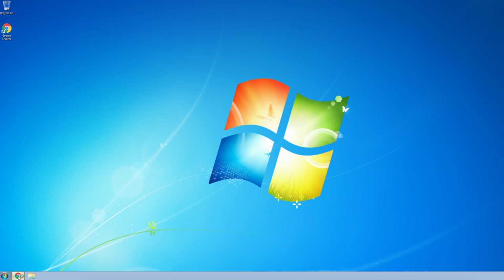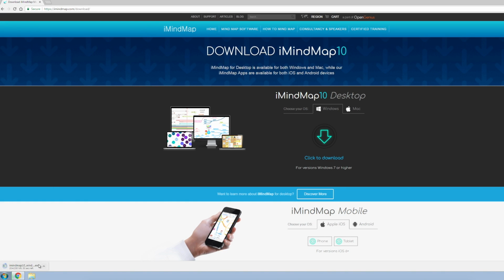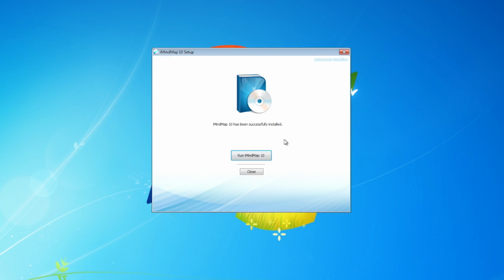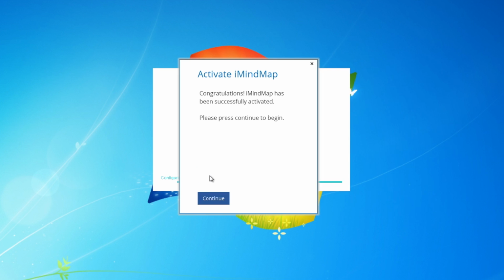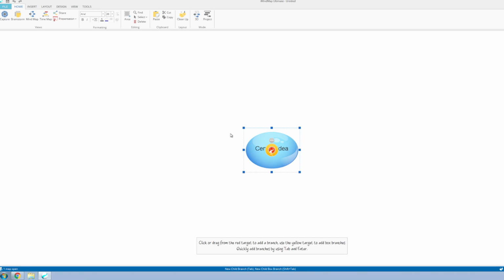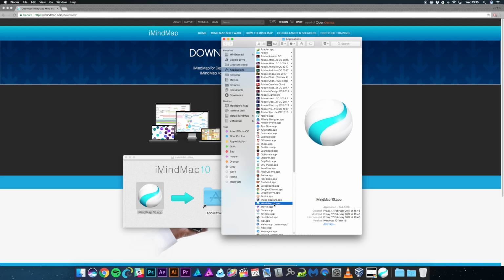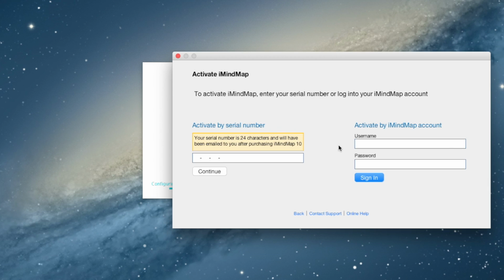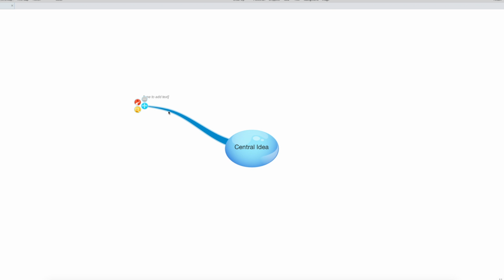Tutorial: Getting Started - iMindMap 10 (Windows & Mac)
Learn how to download and install iMindMap 10 for Windows and Mac with this tutorial.